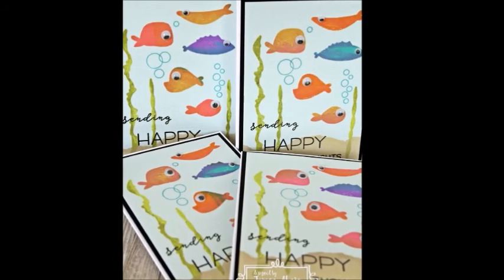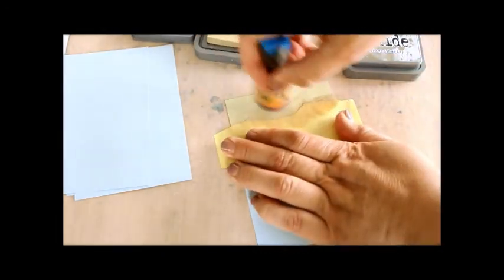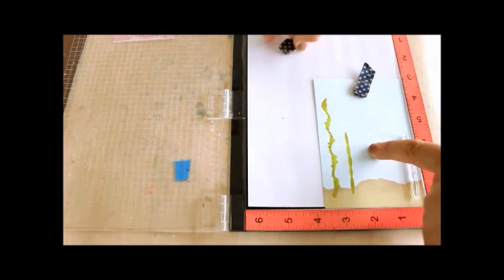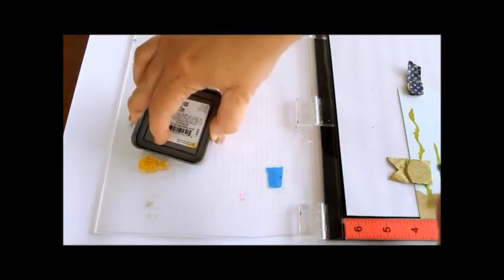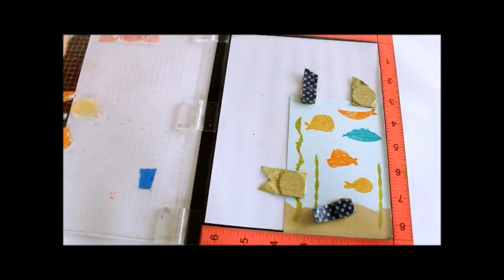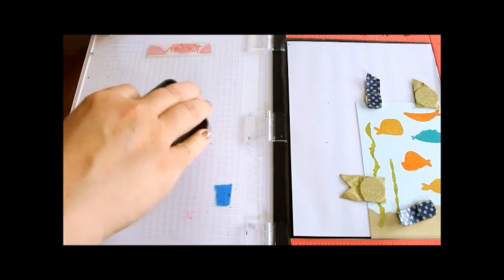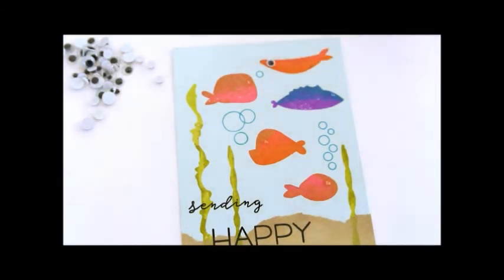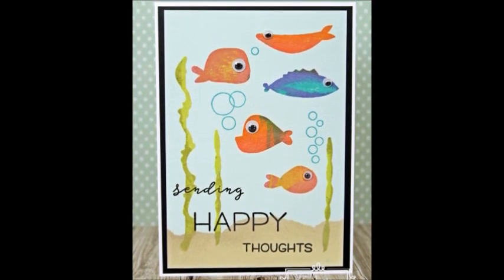Fish Wishes Card Set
A fun set of cards using Memory Box Fish Tales Shadows stamp set and a bunch of Distress Oxide inks.